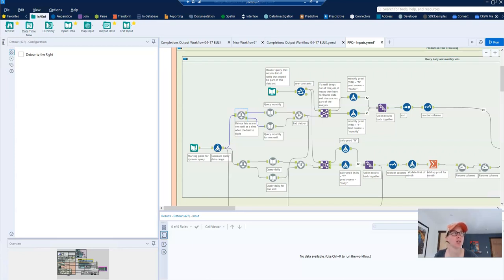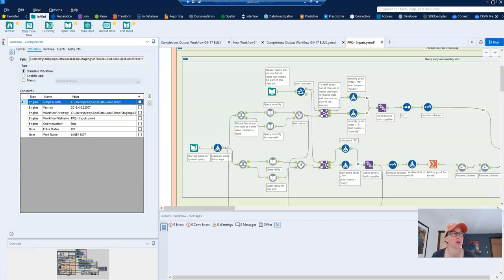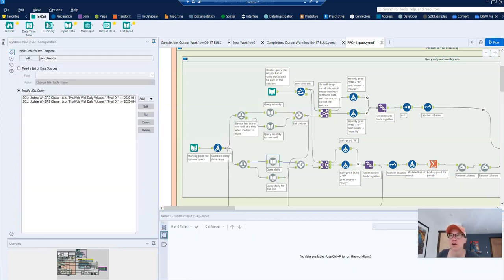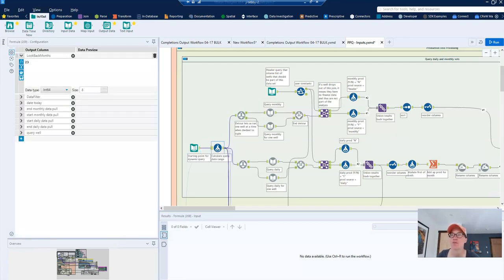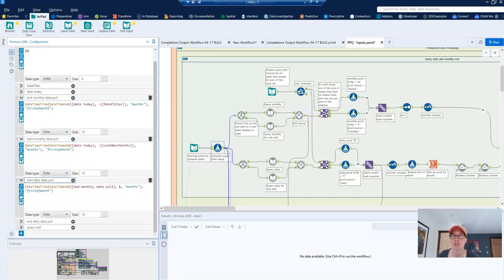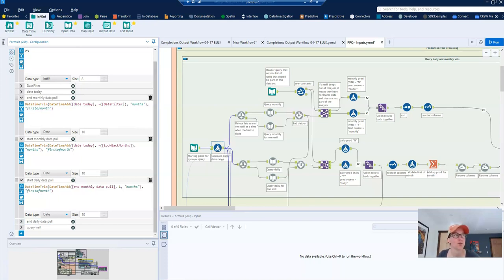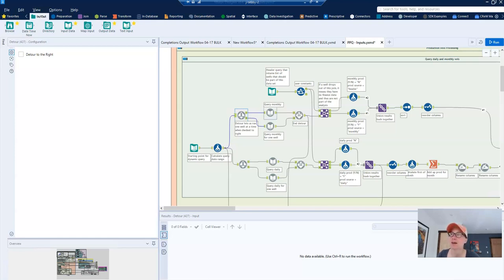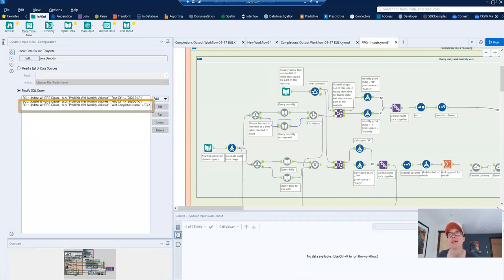Make Alteryx Workflows More Efficient with Detour Tools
Two weeks ago, I wrote a post on how to make workflow development more efficient with user constants. It didn’t take long before I ran into limitations with user constants. But, where user constants failed, the Alteryx Detour tool overcame. Watch this short video to learn how the Alteryx Detour tool can speed up workflow development.